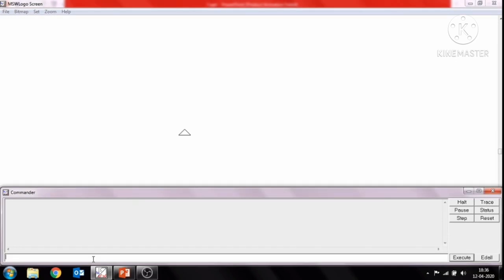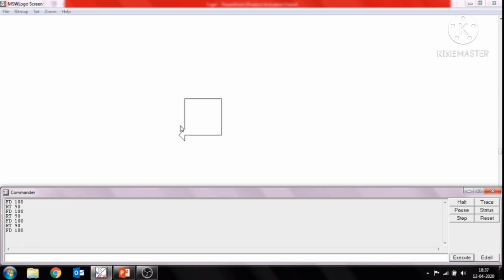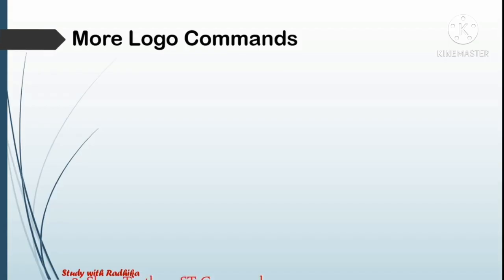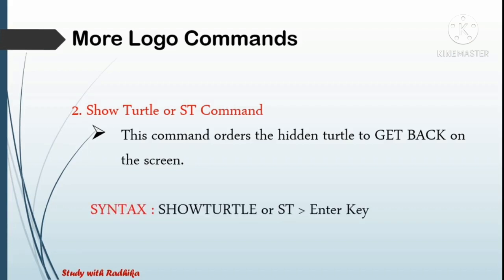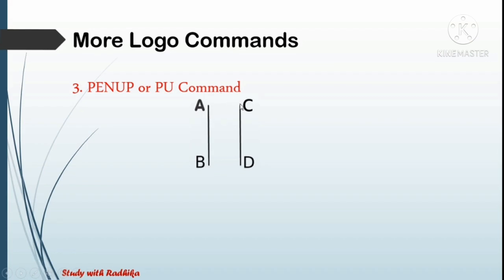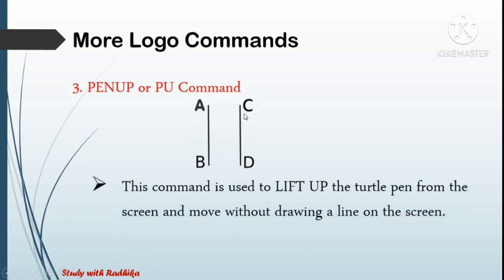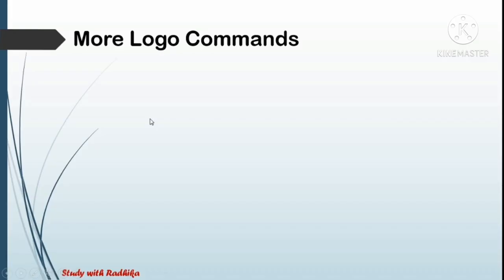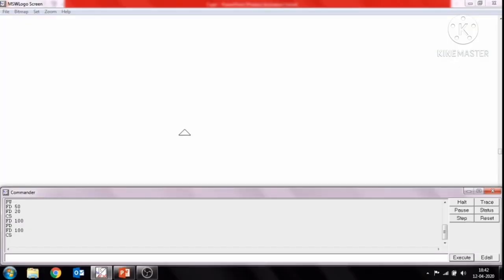1 February 2021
MS LOGO class  3
part 3